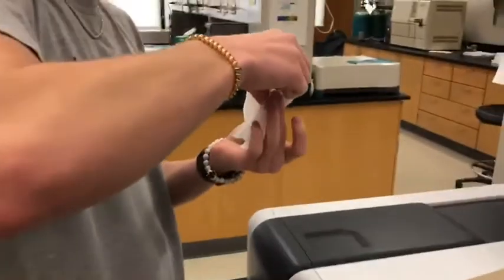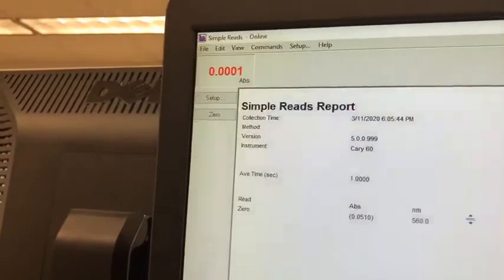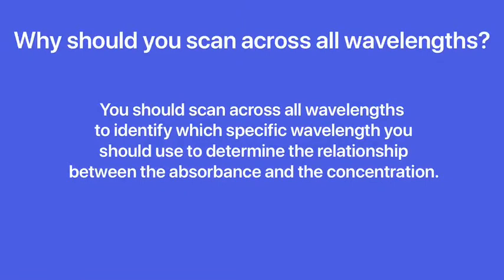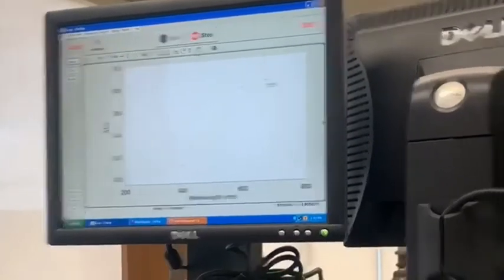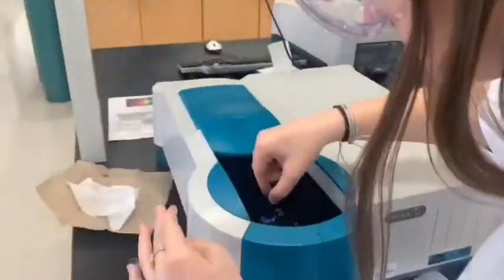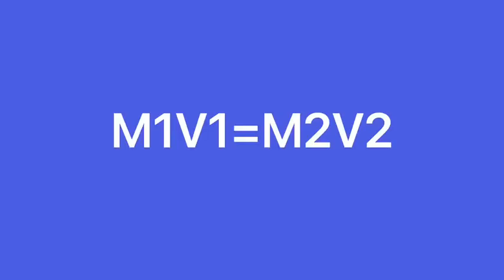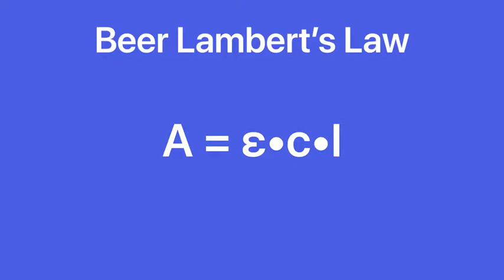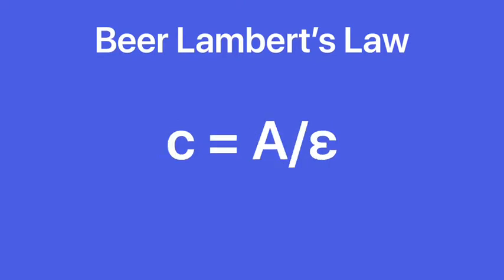Spectrophotometer Lab Video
Evelyn O’Donahue, Dylan Spradlin, Cade McClendon